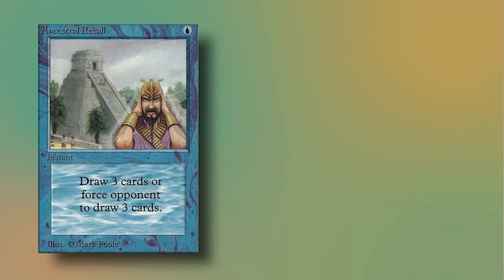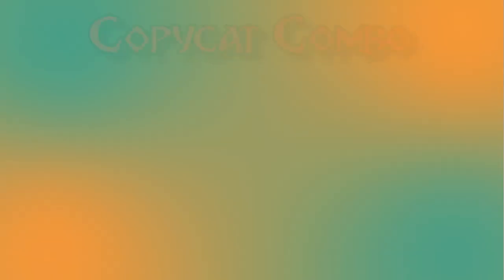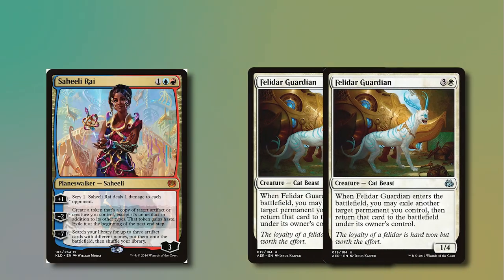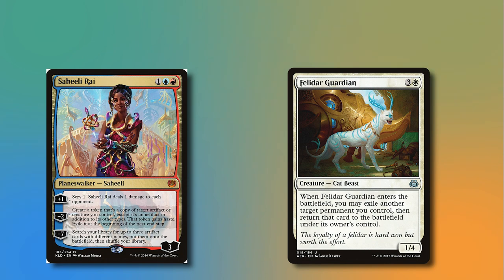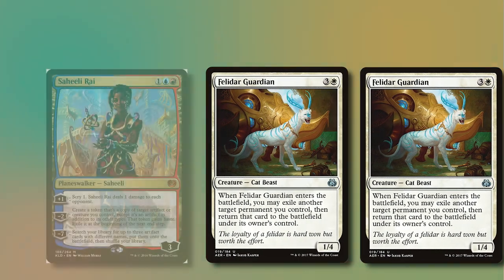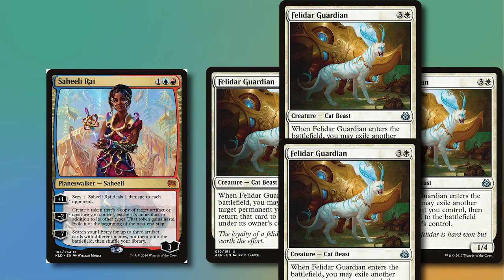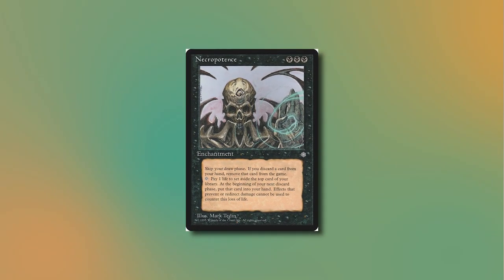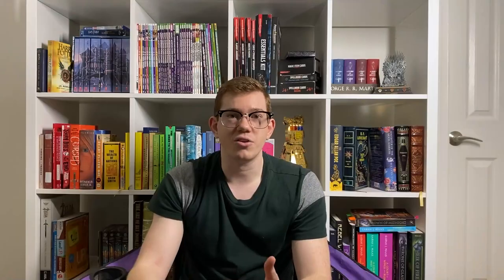How To BREAK a Trading Card Game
Everybody loves powerful cards, but how do you know when something is TOO powerful? In this video I look at the 5 most common categories of broken cards to see why they are so powerful, and see how to learn from past design mistakes.

Chapters
00:00 Introduction
00:33 What is a Broken Card?
01:40 Raw Power
02:38 Infinite Combos
05:18 Engine Cards
07:35 Total Lockdowns
10:20 Cost Avoidance
12:50 Outro